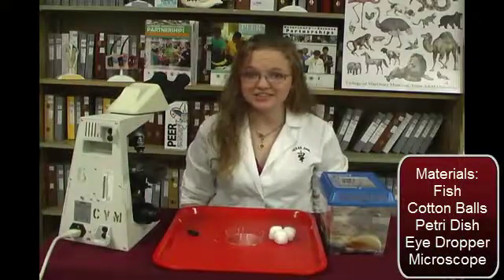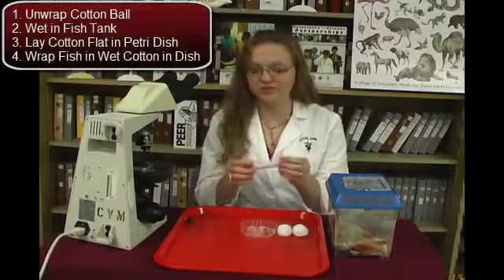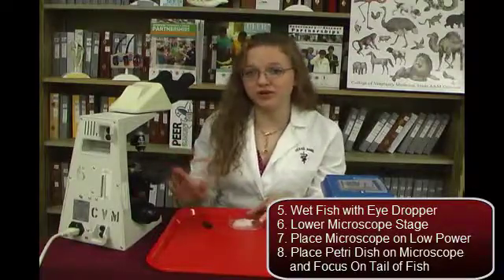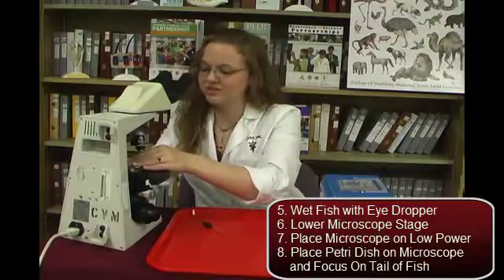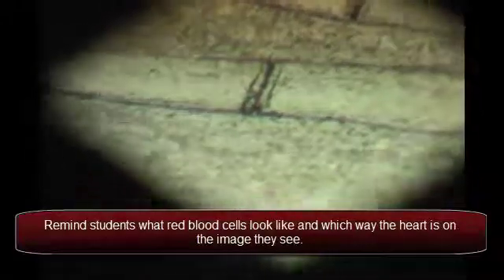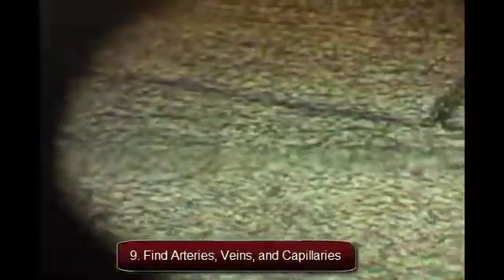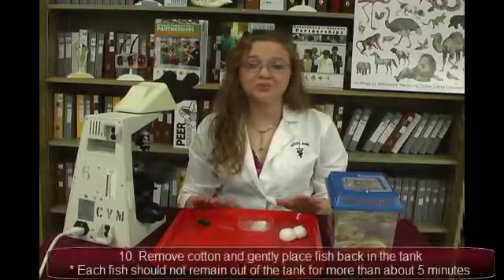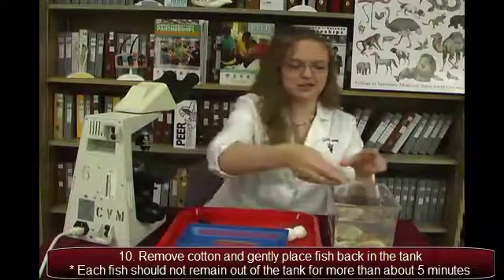Fish Circulation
Students observe live goldfish under a microscope to look at the blood vessels and circulation in the fish’s tail. Students learn the difference between types of blood vessels, how the blood circulates, and are able to see blood circulation occurring under a microscope.